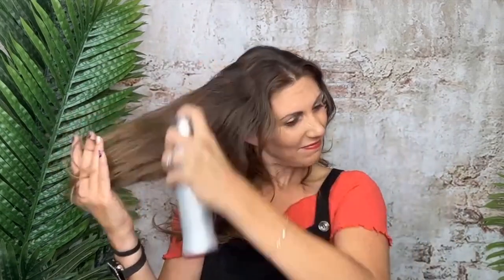How to use Kenra Platinum Hot Spray 20 for Vibrant Shine & Hold!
"Discover the magic of Kenra Platinum Hot Spray 20, your go-to heat protection styler for all hair types! 🌟 This long-lasting formula not only provides a firm hold but also adds a vibrant shine to your locks. Say goodbye to frizz with its powerful humidity and thermal protection! 💨🔥 Plus, enjoy the clean release from heated tools, keeping your hair healthy and gorgeous. Elevate your styling routine with Kenra Platinum Hot Spray 20 today!